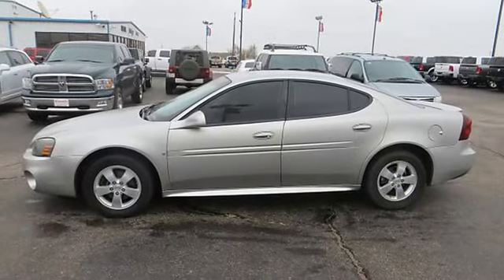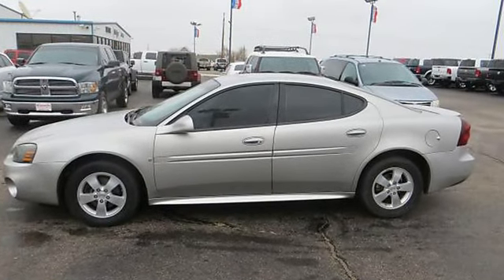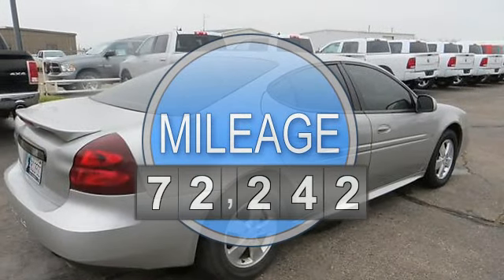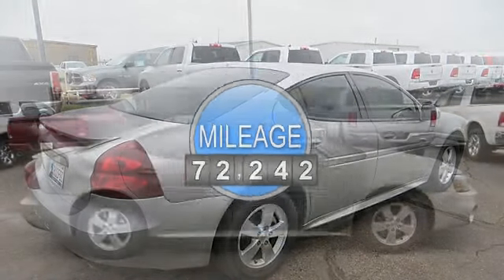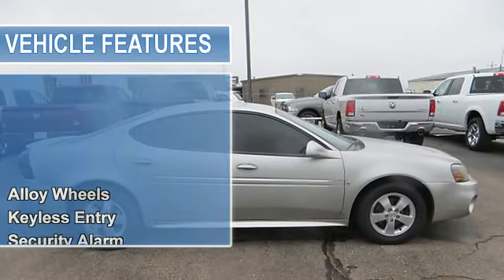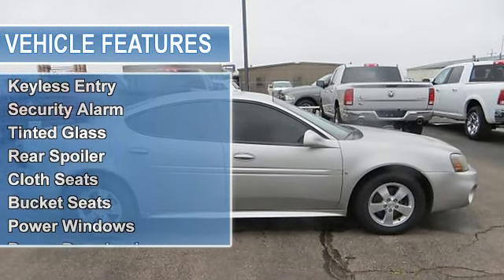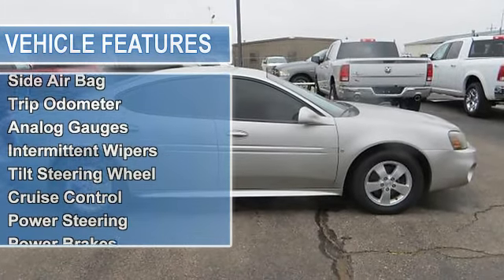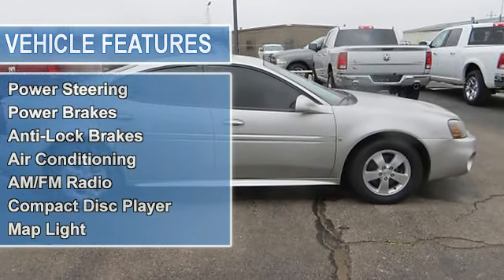2008 PONTIAC GRAND PRIX - Cummins Auto Group - Weatherford, OK 73096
For Sale: 2008 PONTIAC GRAND PRIX
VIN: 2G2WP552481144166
Engine: 3.8 Liter 6 Cylinder
Drivetrain:
Transmission: Automatic
Mileage: 72,242
Color: Silver (exterior)  (interior)

Features:
Two Thousand Eight PONTIAC GRAND PRIX SD.